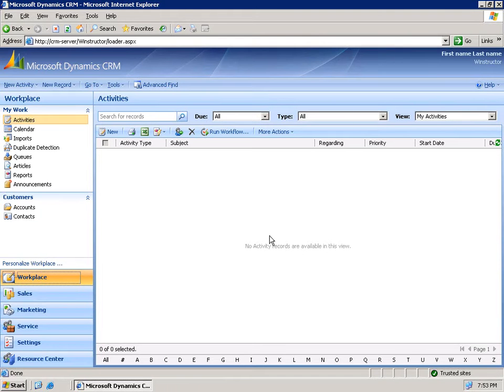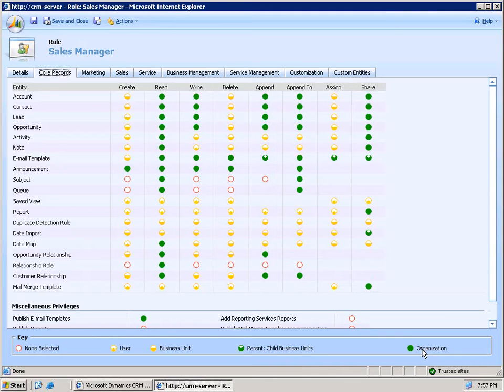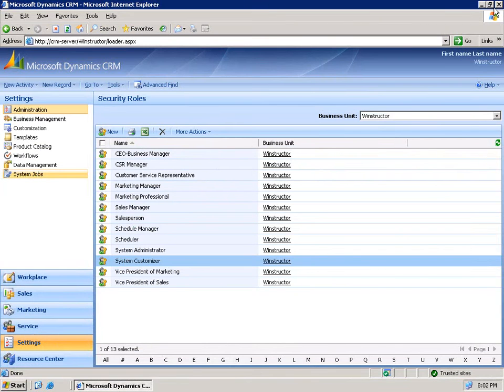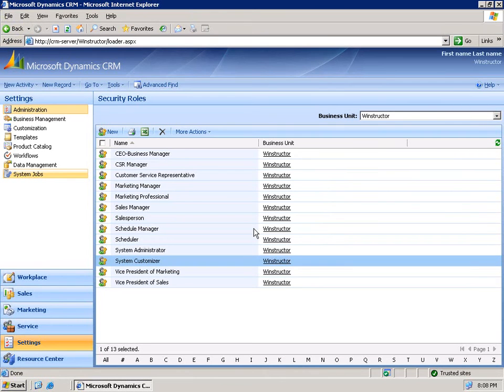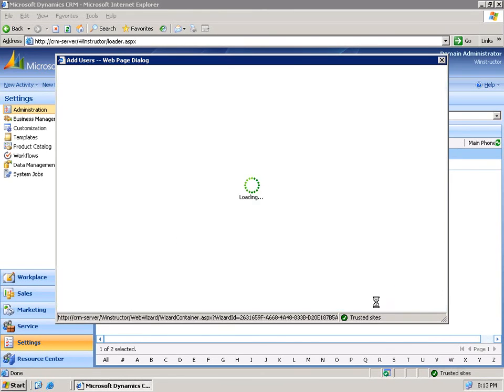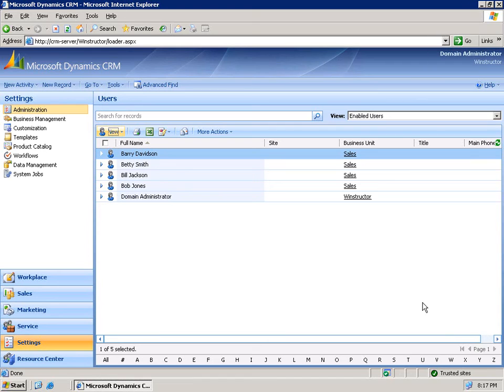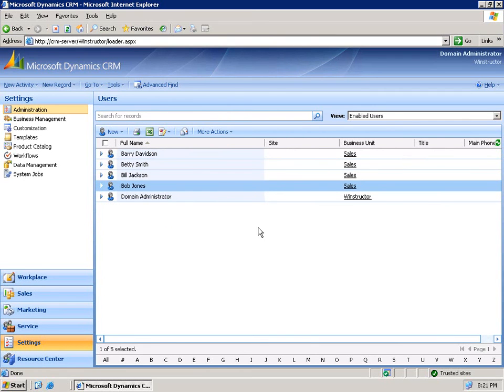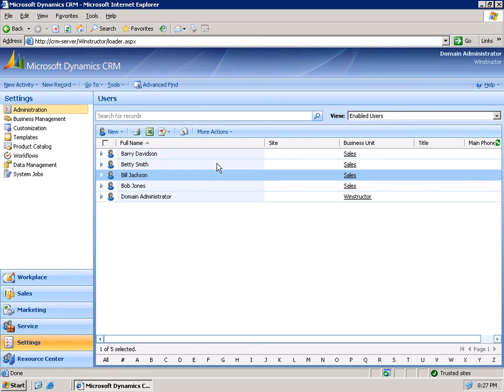CRM 4 Security and Access